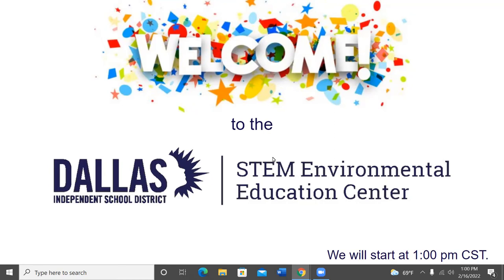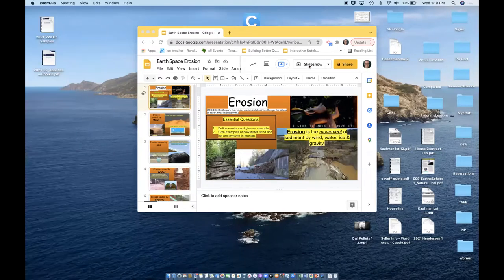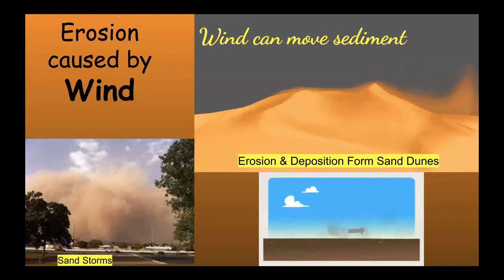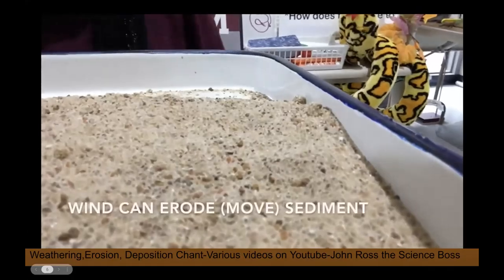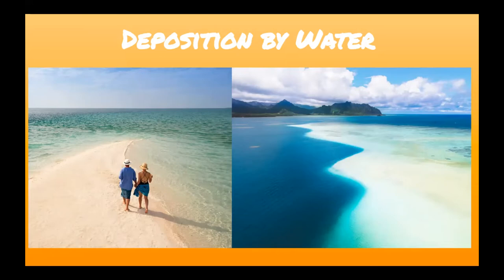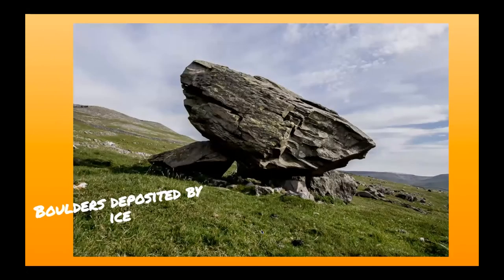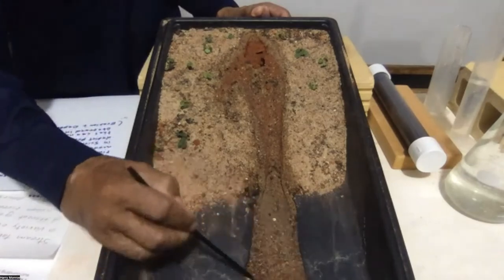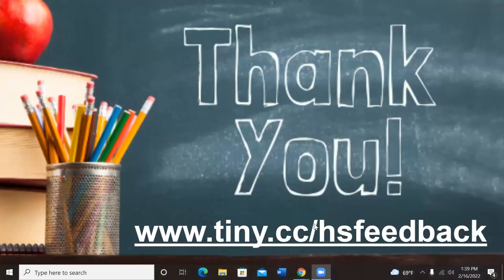2021-2022 Earth & Space Science - Erosion & Deposition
During this virtual field trip, students will discover that the geosphere continuously changes over a range of time scales involving dynamic and complex interactions among Earth's subsystems. Students will compare the roles of erosion and deposition through the actions of water, wind, ice, gravity, and igneous activity by lava in constantly reshaping Earth's surface.